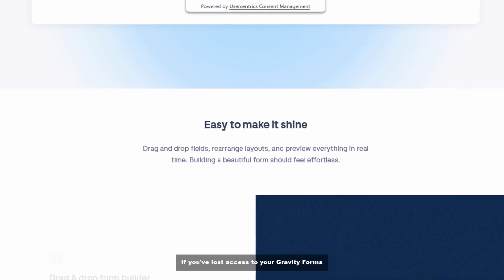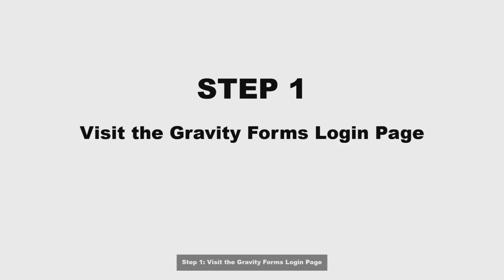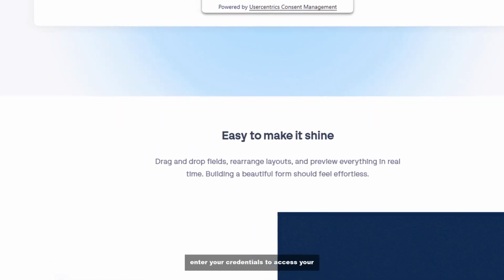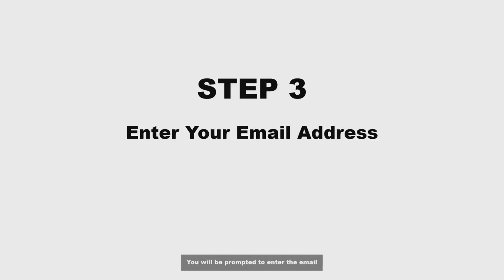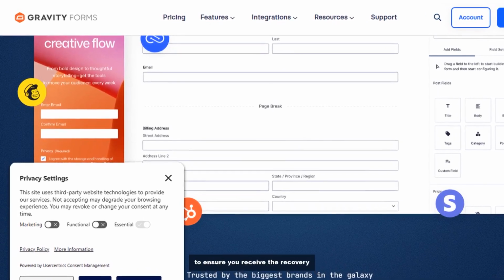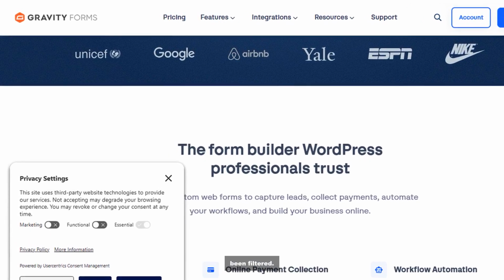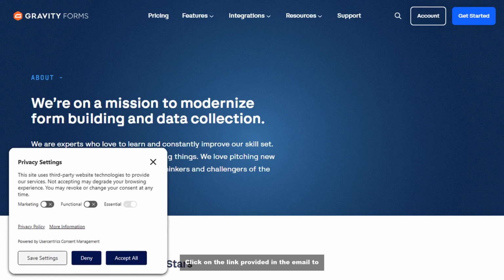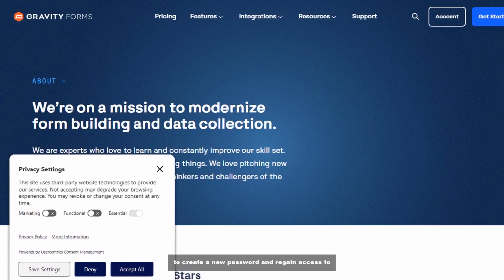How To Recover Your Gravity Forms Account Without Phone Number 2026 (FULL GUIDE)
In this video, we will show you how to recover your Gravity Forms account without a phone number in 2026. If you're struggling with account recovery and need help, this FULL GUIDE is perfect for you.